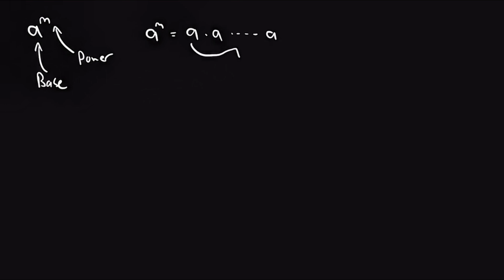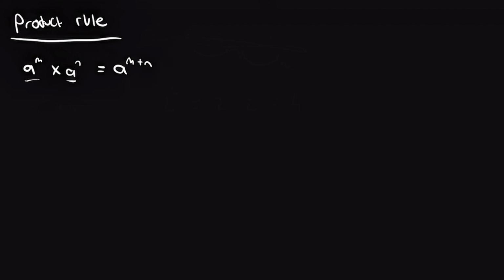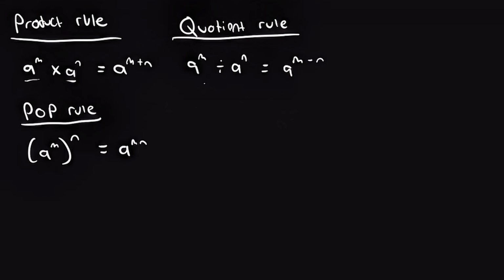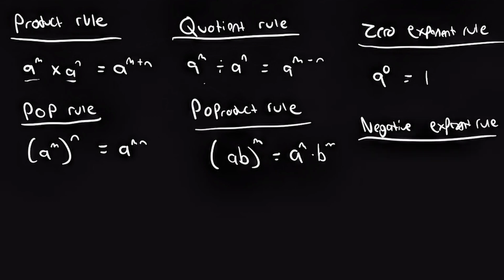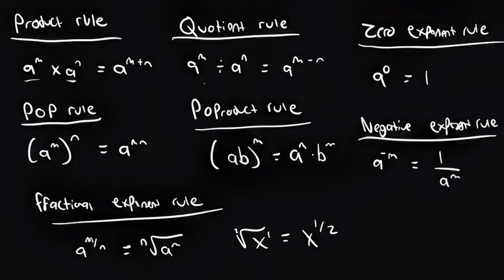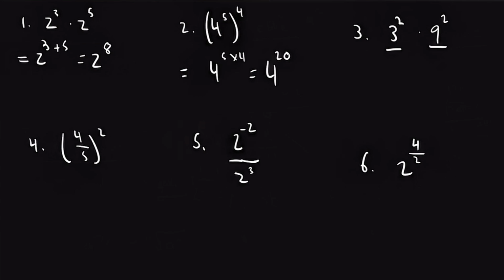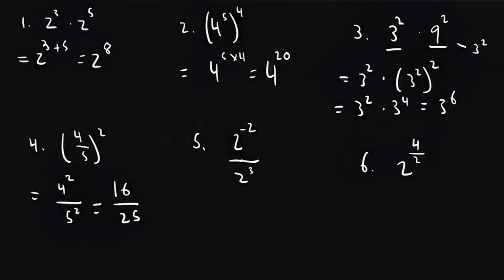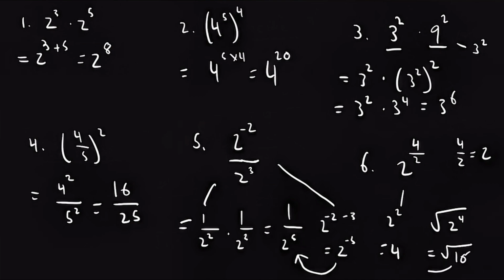Laws Of Exponents | Rules, Practice Problems, Simplifying | Algebra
In this video, I will be going over what an exponent is, along with the common laws of exponents. This video also has 6 great practice problems to help build foundational knowledge on working with exponents.

Time stamps:
0:00 Exponent Definition
0:50 Laws of Exponent
4:32 Practice Problems